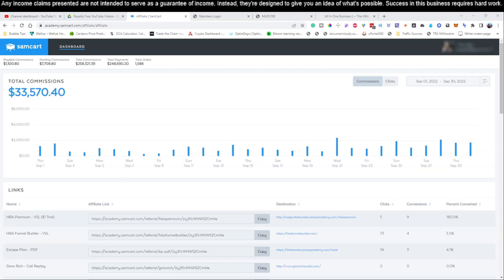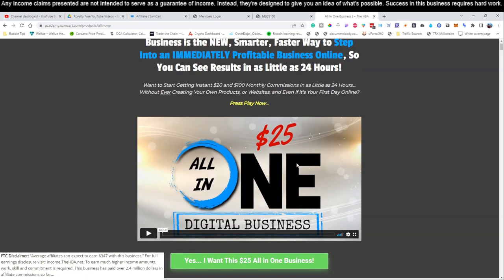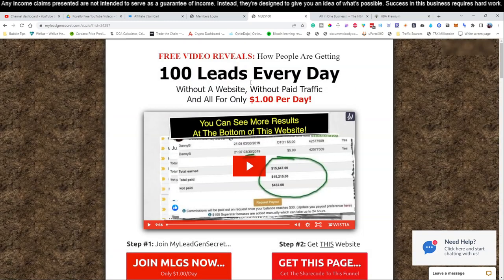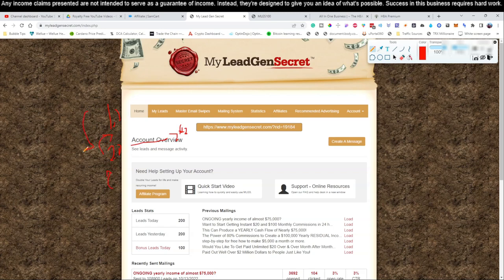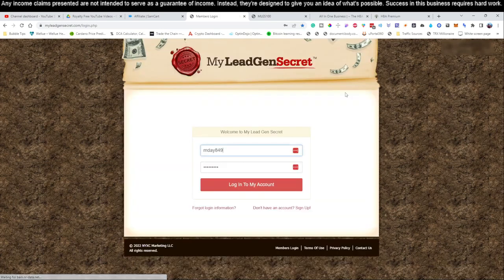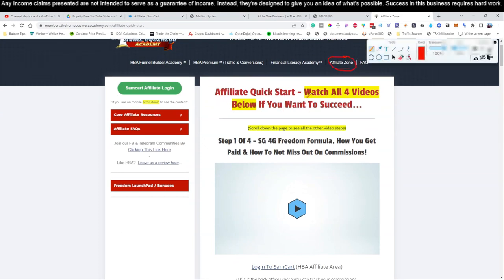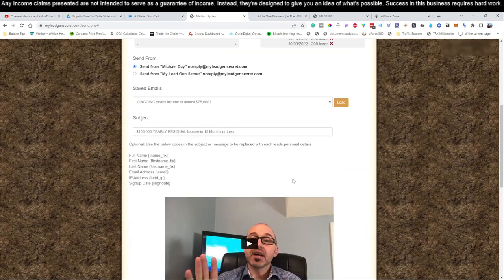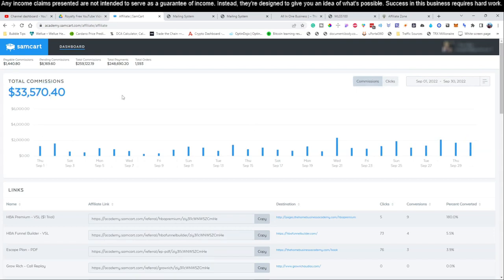"The Secret To Making Huge Money Online – Unbelievable Results Revealed!"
Making huge money online is something that many people dream of. However, few understand the secrets to achieving huge success. While there is no one-size-fits-all formula, if you’re looking to make big money online, there are a few key steps to follow that can give you exceptional results.

First and foremost, you must have an online presence. This means taking the time to create a website to showcase your skills, products, and services. By creating a website, you can showcase yourself to the world and draw in an even larger customer base. Plus, having an online presence significantly increases your chances of success.

Secondly, focus on advertising and promotion. To make huge money online, you must get as many eyes on your product or service as possible. This is where digital marketing comes in. Taking advantage of digital marketing strategies such as SEO, PPC campaigns, and social media marketing will help you to reach the right people. Knowing your ideal customer and targeting the right market will increase your chances of making huge money.

Thirdly, it’s important to understand selling and pricing strategies. You must know what your competitors are offering and price your products or services accordingly. You’ll also need to understand how to present your product or service in such a way that customers are more likely to buy from you.

Lastly, you must be willing to invest in yourself. That means setting aside money for your business and investing in tools, technologies, and services that can help you run a successful online business. Investing in yourself and your business is the only way to make huge money online.

These are just some of the secrets to making huge money online. By following these steps and implementing digital marketing strategies, you can make incredible results. Don’t let your dreams of making huge money online become a distant reality, start implementing the steps today and see what the world has to offer.